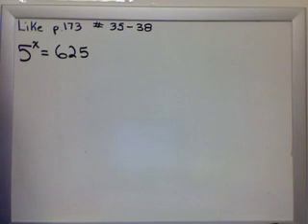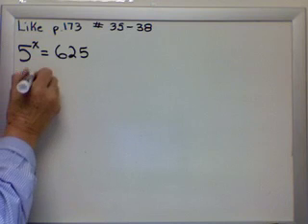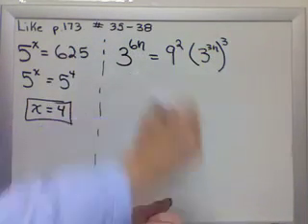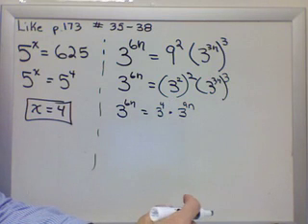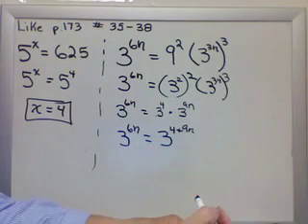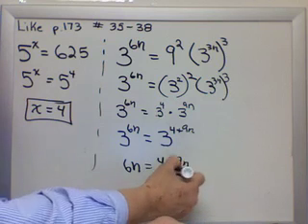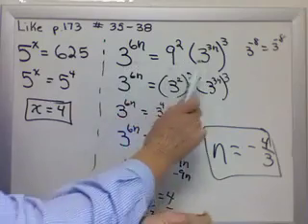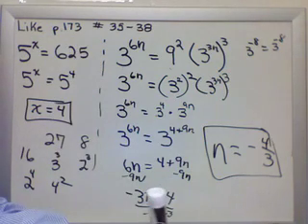Algebra2:Trig p173 like 35 38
Algebra Exponents